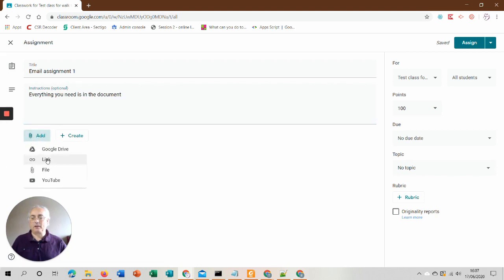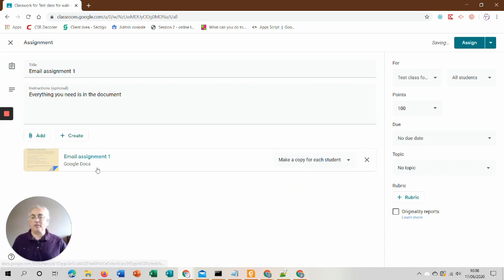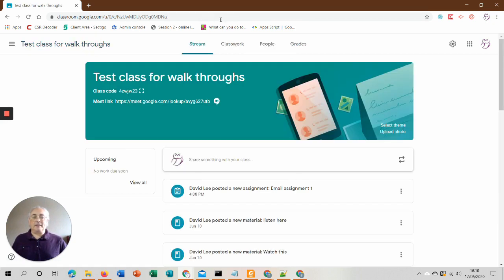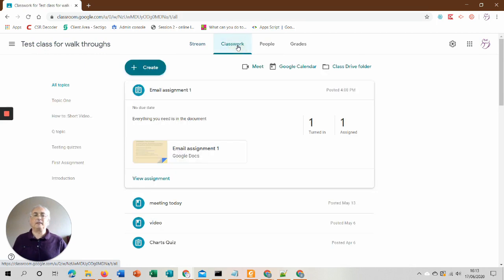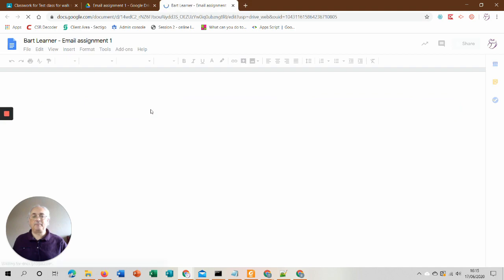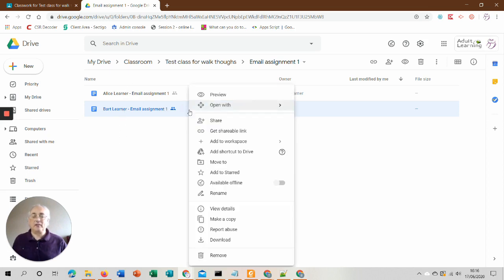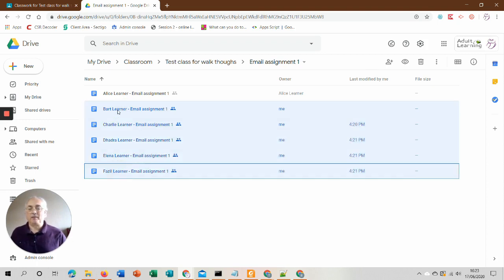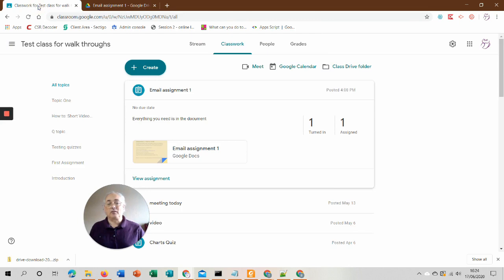Classroom Tutors: Finding assignment files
This instructional video tells you where to find the files that are part of an assignment and how to download them.